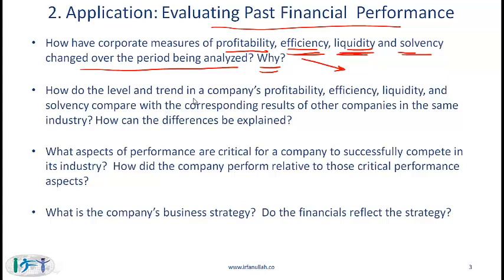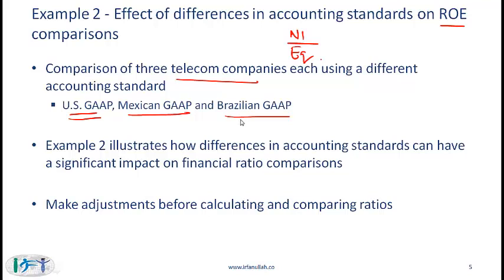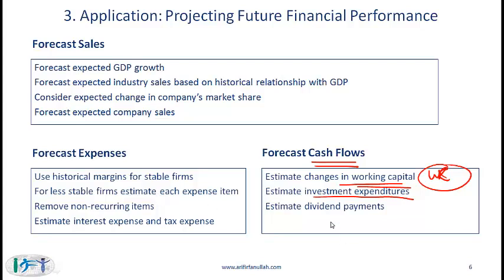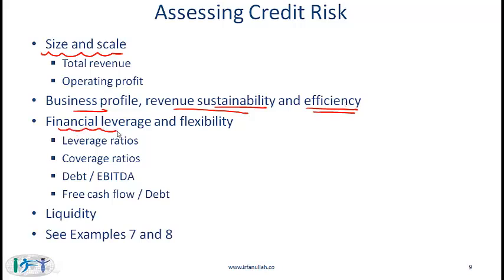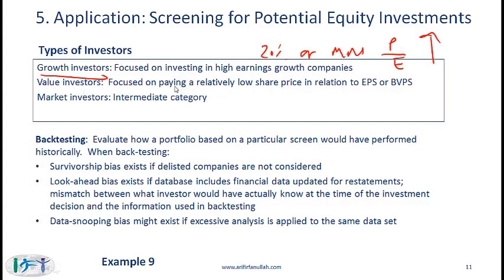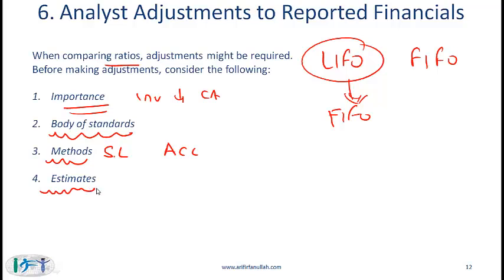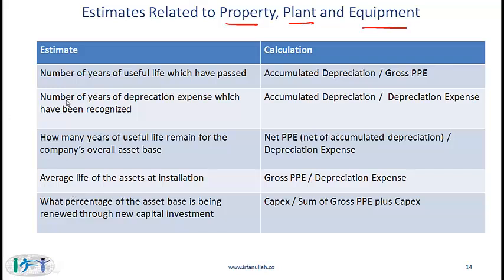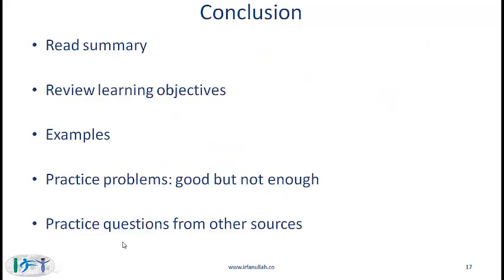R34 Financial Statement Analysis Applications